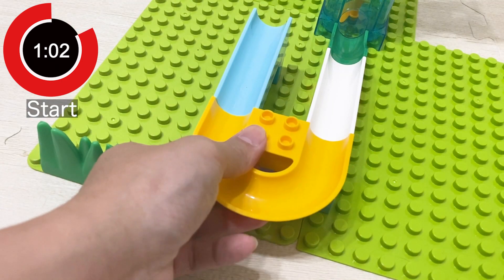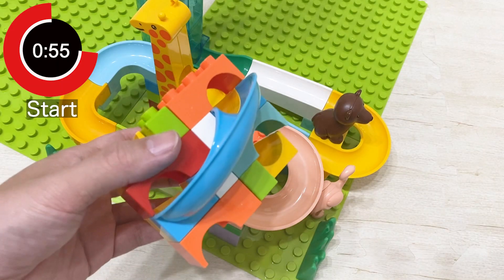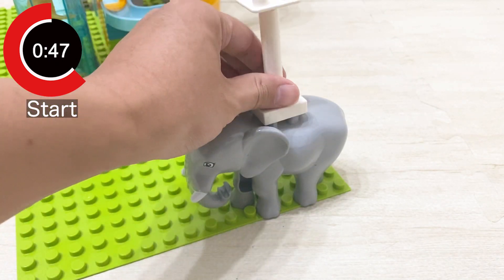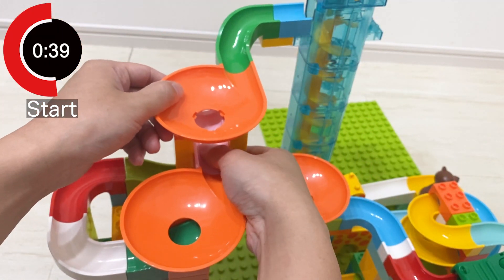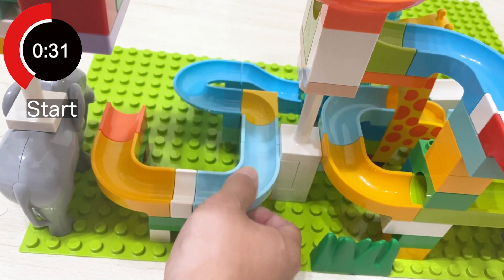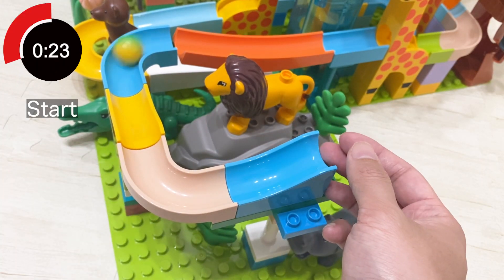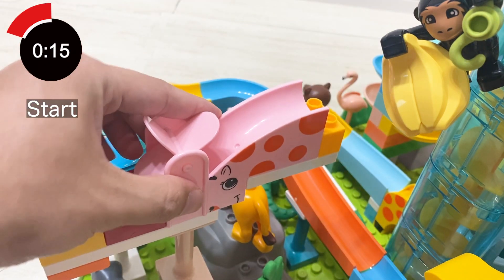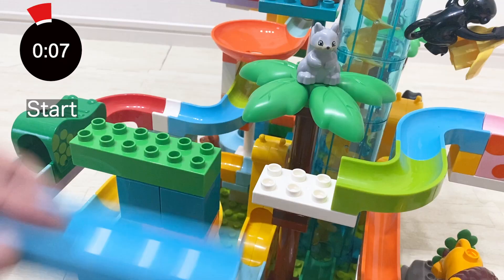Dinosaur trex marble run LEGO blocks building t-rex track ASMR funny race toys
thanks for coming to this channel
This channel builds a hobby marble run using a lot of Lego blocks. Before you buy a gift, check what kind of product it is.
You can enjoy a wide variety of items such as dinosaurs, animals, flowers, and electric slope machines.